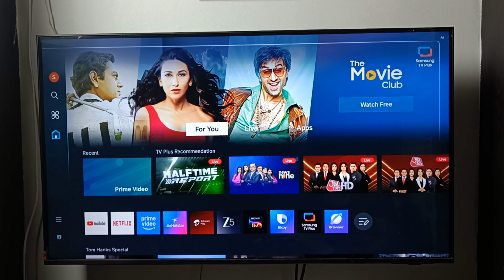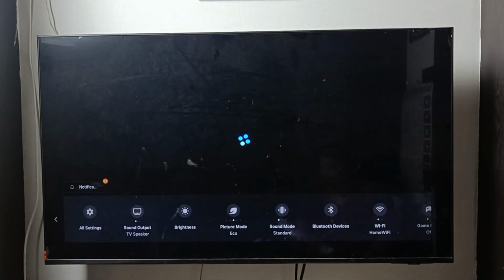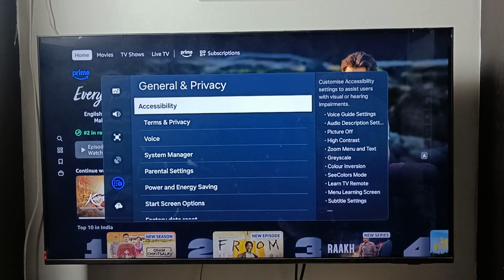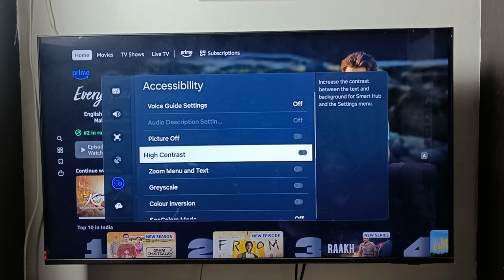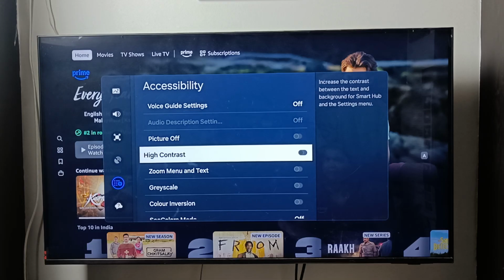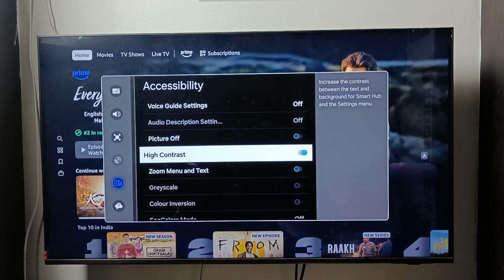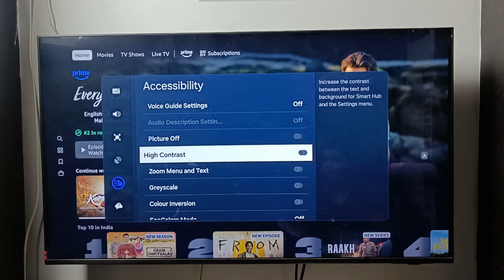How to Enable or Disable High Contrast on Any Samsung Smart TV | Accessibility Settings Guide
Samsung Smart TV High Contrast Mode | Turn Accessibility Feature On or Off Easily
How to Use High Contrast on Samsung TV | Improve Menu Visibility and Accessibility
How to Enable or Disable High Contrast on Any Samsung TV Improve Accessibility Settings Easily Guide Now

How to Enable or Disable High Contrast on Any Samsung TV Improve Accessibility Settings Easily Guide Now. In this video, you'll learn how to turn High Contrast mode on or off on any Samsung Smart TV. Follow this step-by-step tutorial to improve menu visibility, make text easier to read, and customize your TV's accessibility settings for a better viewing experience.

This guide works with Samsung Smart TV, Samsung TV 4K TV, UHD TV, Full HD TV, and HD TV models. You'll learn how to access the Accessibility menu, enable or disable High Contrast, customize visual accessibility options, and restore the default display settings whenever needed. This tutorial is also useful for users familiar with Android TV, Google TV, and other Smart TV platforms.

High Contrast mode is designed to improve readability by displaying menus, settings, and interface elements with enhanced color contrast. This feature is especially useful for users with low vision or anyone who wants a clearer and easier-to-read user interface. You'll also learn about additional accessibility features such as Zoom Menu and Text, Voice Guide, Color Inversion (where available), Magnification, and other visual assistance options.

Whether you're setting up accessibility features for yourself or a family member, improving menu readability, customizing your TV interface, or learning Samsung TV tips and tricks, this guide covers everything you need to know. If you're searching for Samsung TV High Contrast, Samsung TV accessibility settings, Samsung TV visual accessibility, Samsung TV display settings, Samsung TV menu settings, Samsung TV setup, Samsung TV troubleshooting, or Samsung TV support, this tutorial is for you.

Even if your television is installed using a TV wall mount, Full Motion TV Wall Mount, Dual Arm Wall Mount, or Movable Swivel Rotatable Bracket, you can easily follow this guide. Watch until the end to learn how to quickly enable or disable High Contrast mode on your Samsung Smart TV.

If you found this video helpful, please Like, Share, Comment, and Subscribe for more Samsung Smart TV tips and tricks, Smart TV tutorials, accessibility guides, troubleshooting videos, setup tutorials, hidden features, Smart Hub tips, and the latest technology updates.